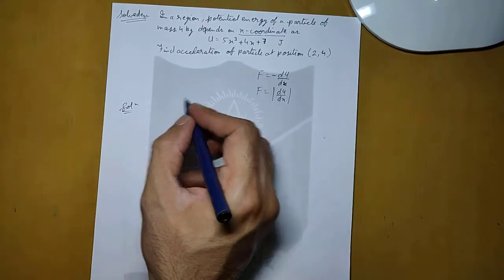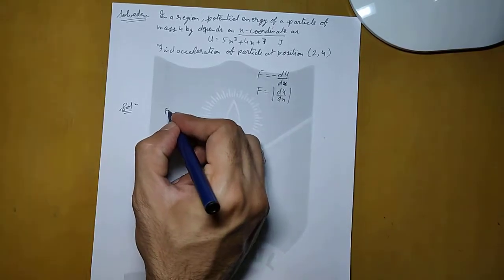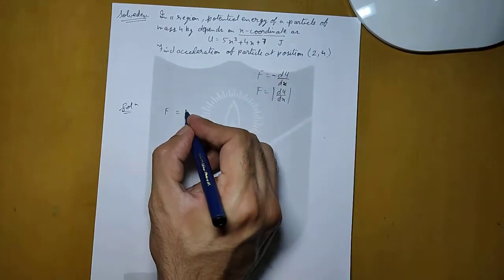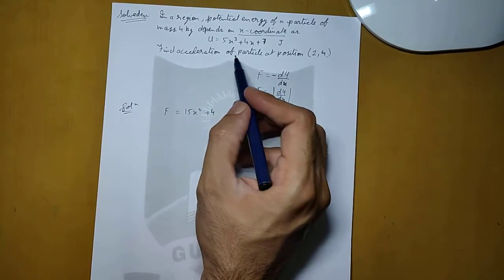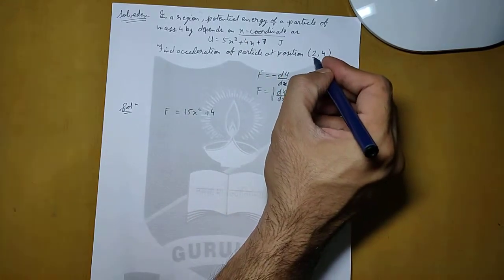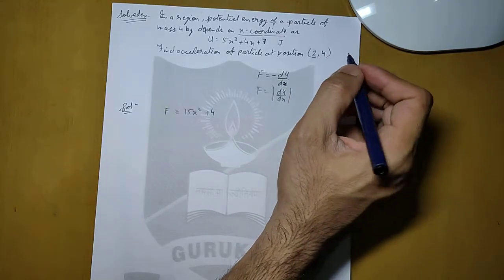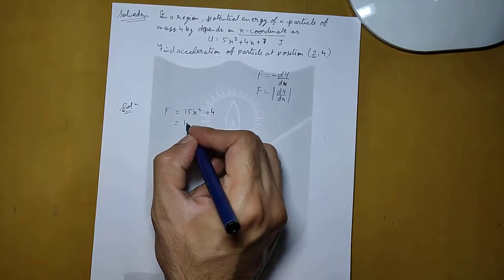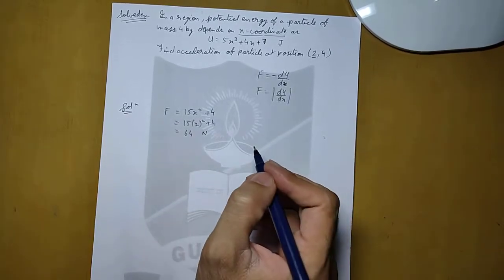Solved Example 3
in a region, potential energy of a particle of mass 4 kg depends on x coordinate as U = 5 x3 + 4x +7. Find acceleration of particle at position (2,4)